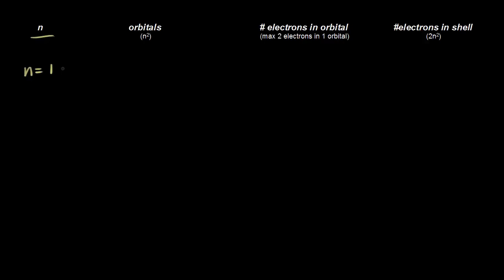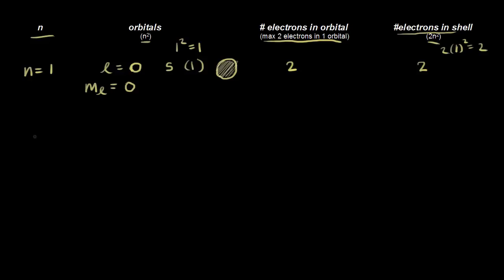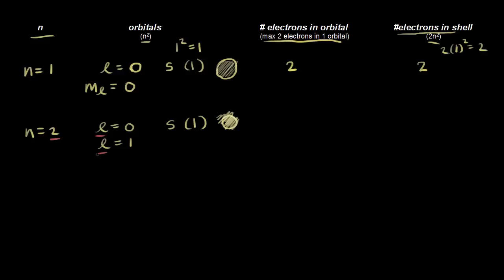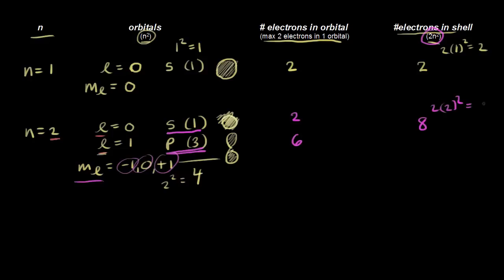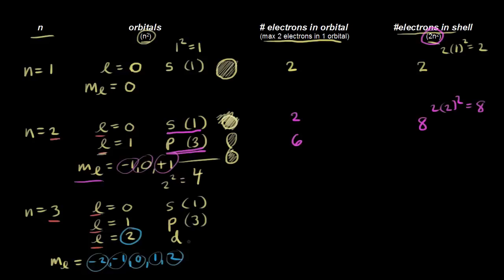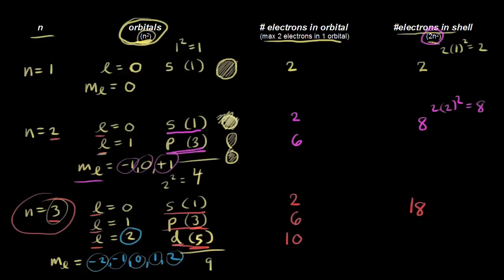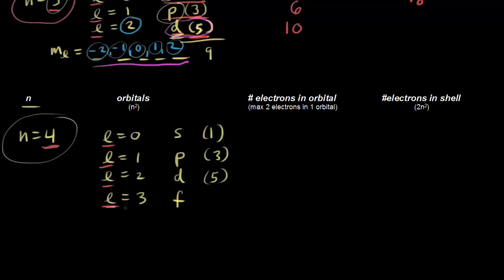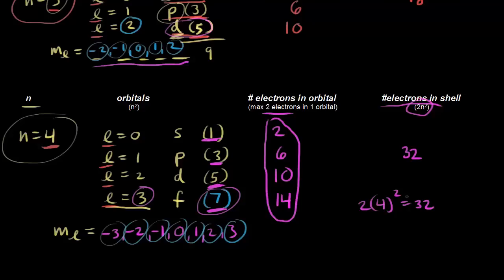Quantum numbers for the first four shells | Chemistry | Khan Academy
Calculates number of orbitals and number of electrons in different kinds of orbitals for n = 1 to 4. Explains that only two electrons are allowed per orbital, and gives shortcuts for calculating number of orbitals and total number of electrons for a given n. Created by Jay.